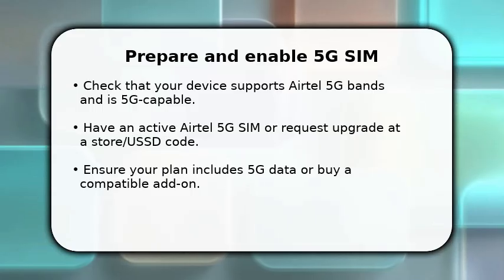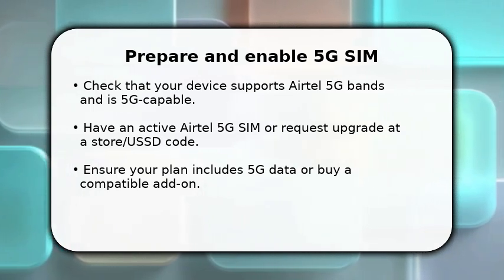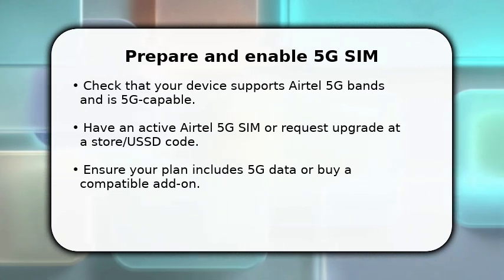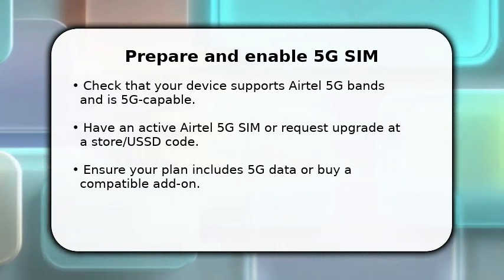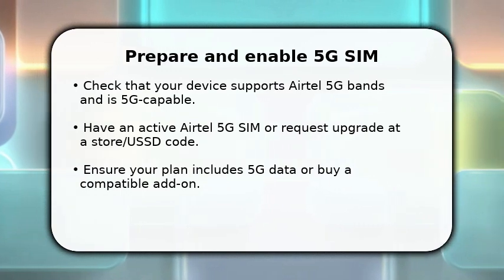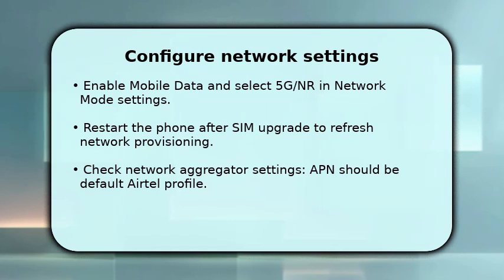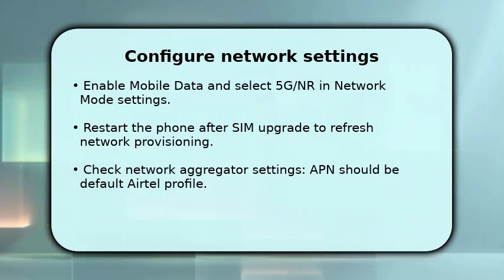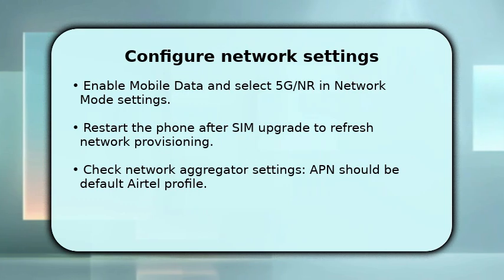How to Use 5g Network Airtel - Easy Guide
How to Use 5g Network Airtel - Easy Guide | 🔒 Surfshark VPN Deal — Stay private and secure. $1.99/mo + 3 Months Free ▸

Discover the simplicity of using Airtel's 5G network in this comprehensive guide. Learn step-bythy steps to connect, optimize your device settings for maximum speed and reliability, troubleshoot common issues, and understand billing with our expert tips.

Airtel, 5G Network Guide, Connect Airtel 5G, Optimize Device Settings, Troubleshoot Connectivity Issues,